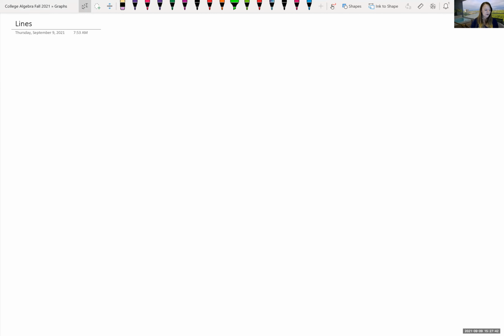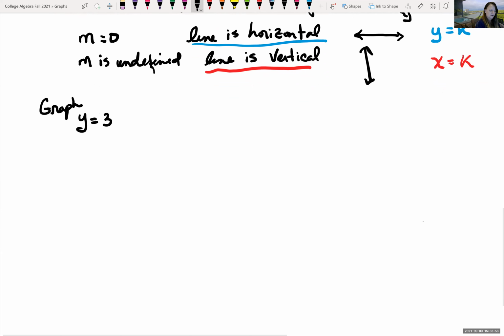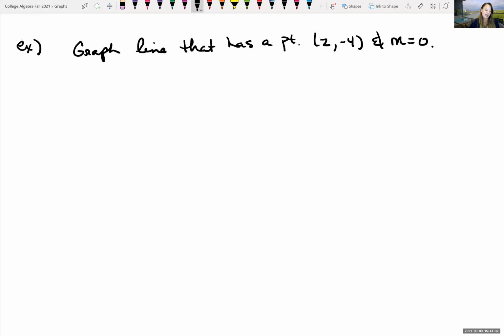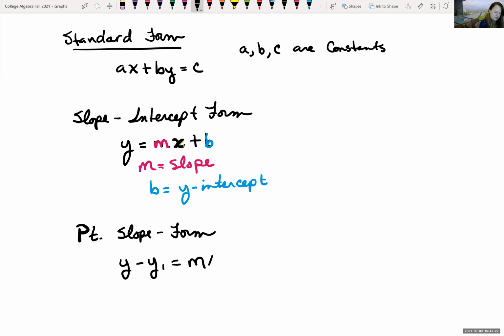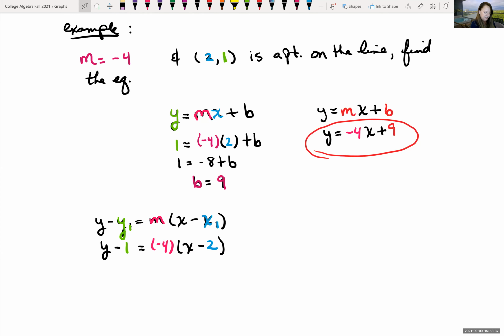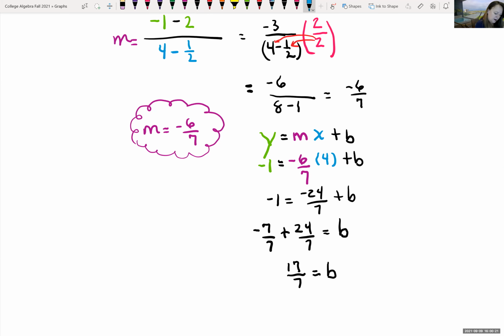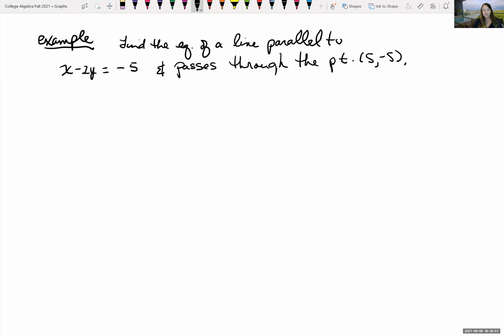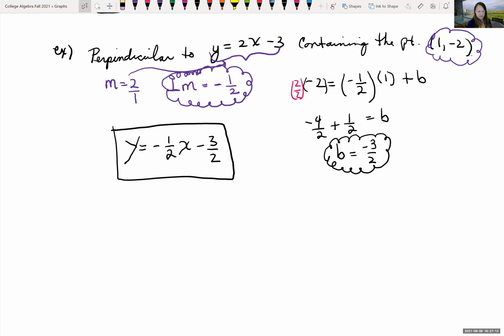Lines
This video talks about slopes, graphing lines and finding equations of lines.